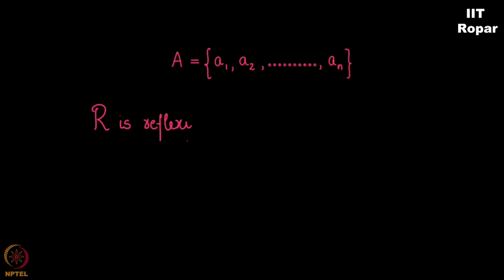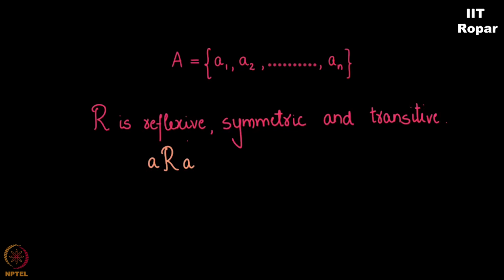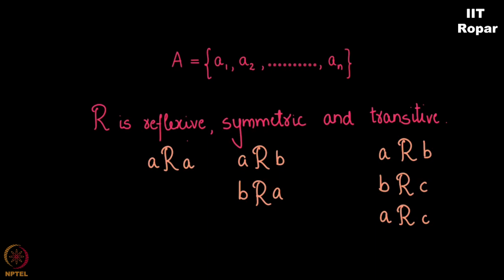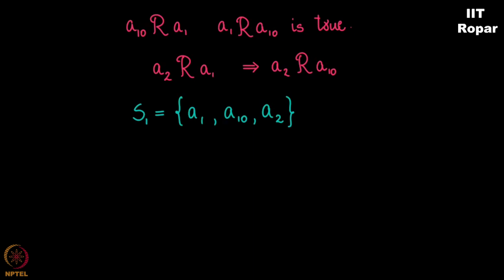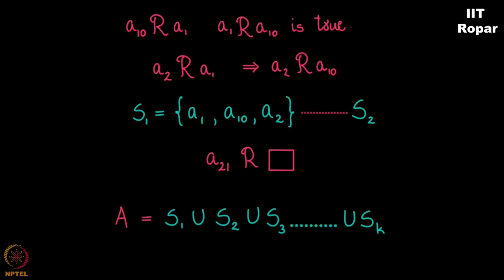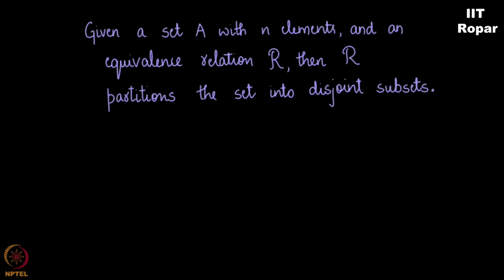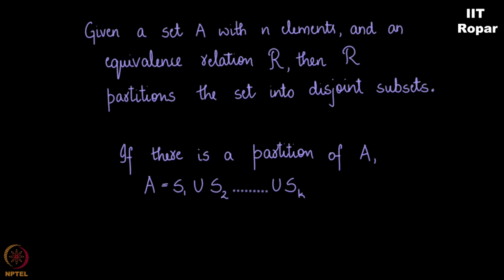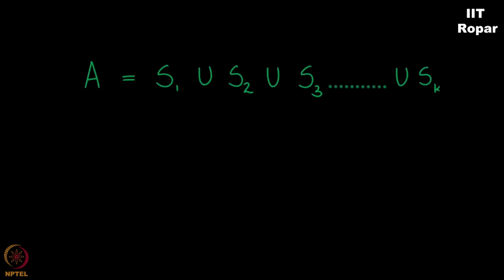Partition - Part 5